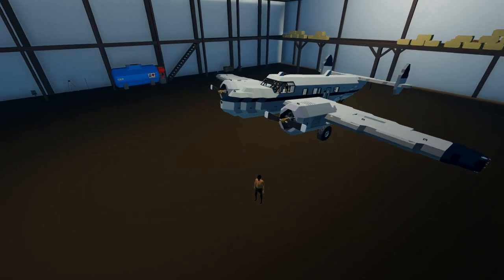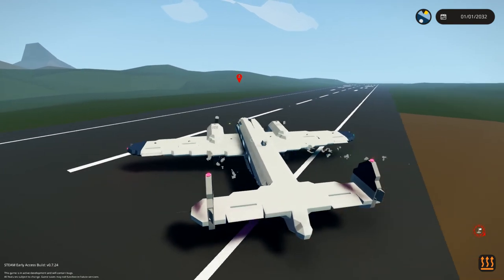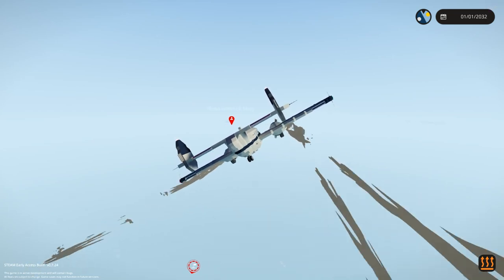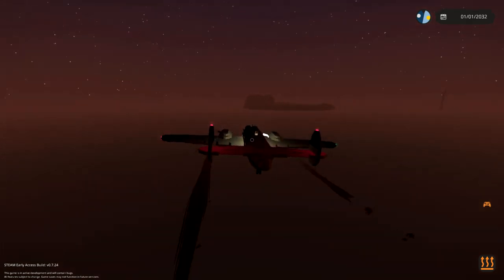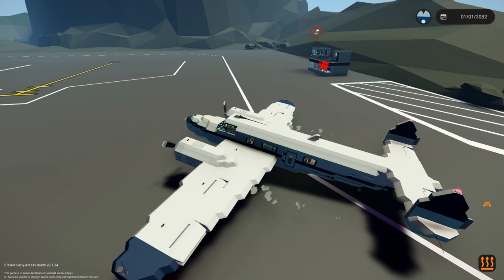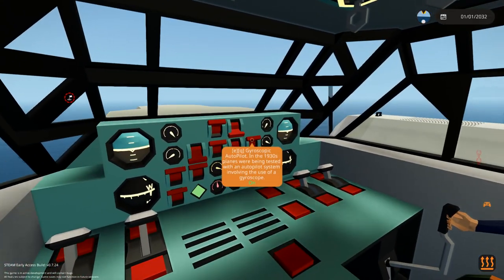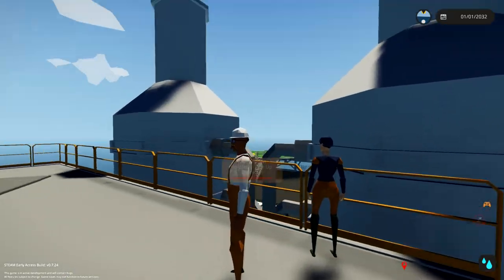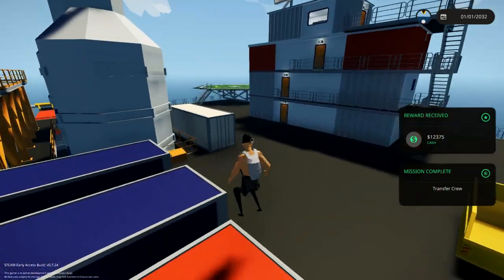I Tried To Land On An Oil Rig! - Stormworks: Build and Rescue - Lockheed Electra 10E